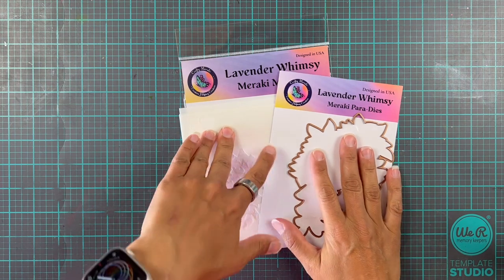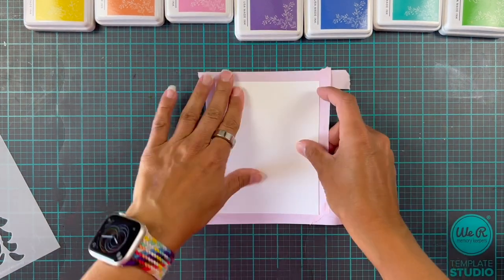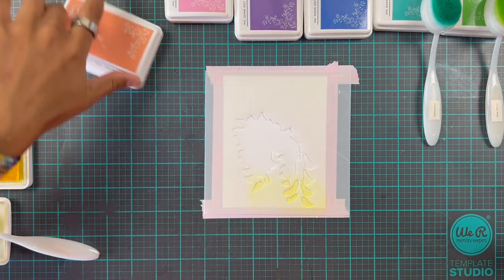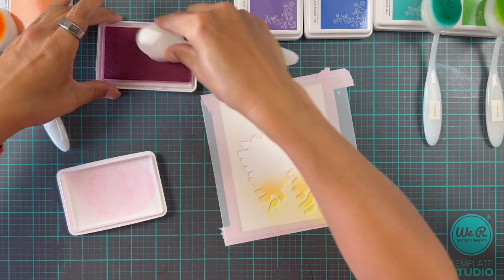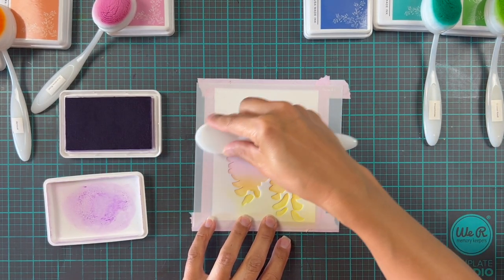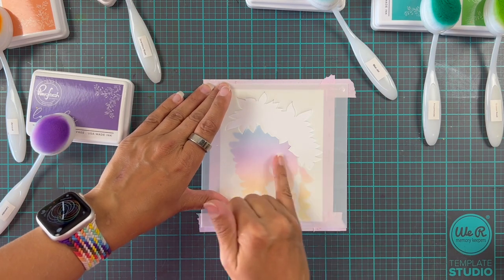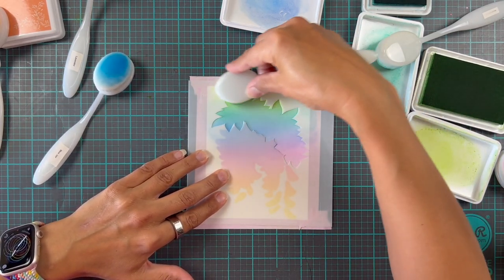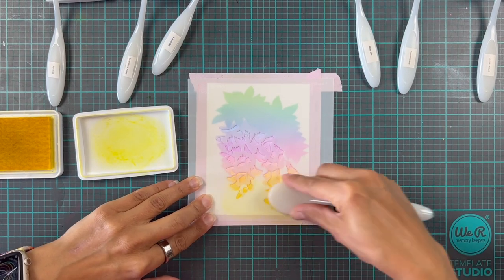Amazing Rainbow Ink Blending Technique with Tips and Tricks for Great Results!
Hi Crafty Meraki friends!
It’s Erica back on the YouTube channel with another one-trick-pony show! It’s rainbow ink blending, with the Lavender Whimsy layering stencils. In this video I’m sharing some tips and tricks on how to achieve smooth ink blending, and seamless colour blends.